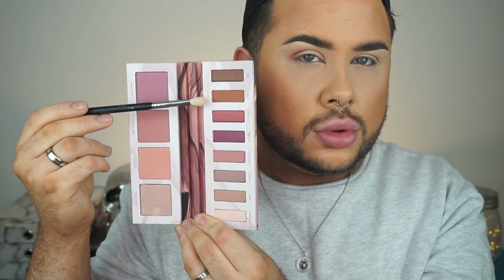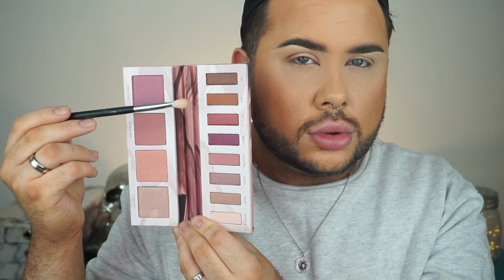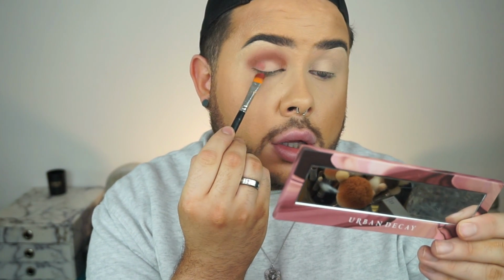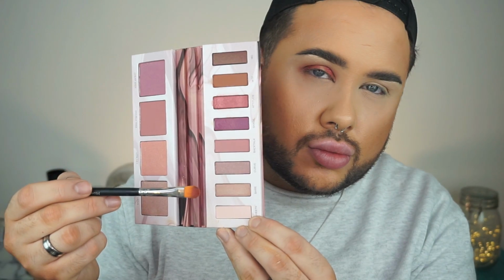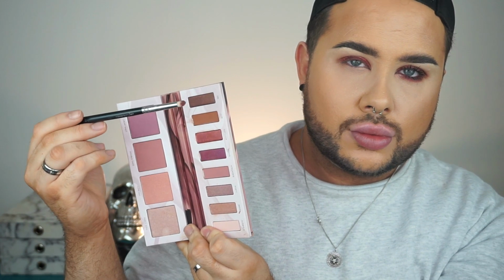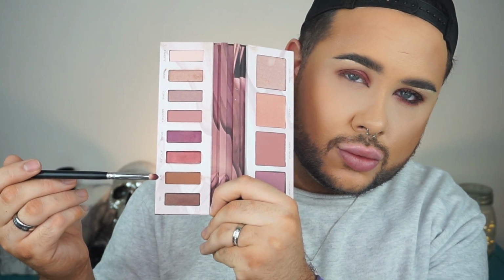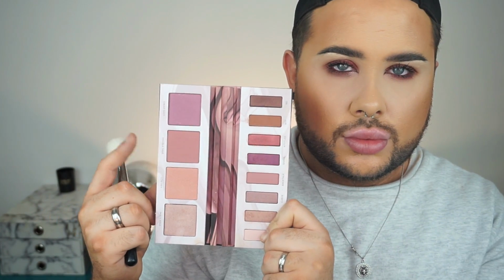URBAN DECAY BACKTALK PALETTE | FIRST IMPRESSIONS REVIEW AND TUTORIAL | SOFT PINK GLAM | ALLAN CRAIG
Hey guys! Welcome back! Hope you enjoy this monochromatic rose gold soft glam look I created using the Urban Decay Cosmetics Backtalk palette!